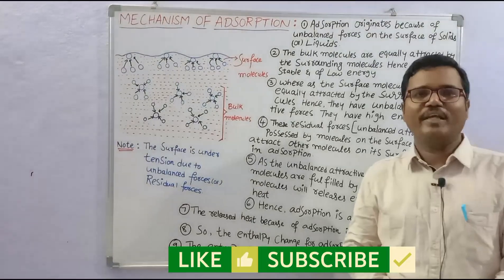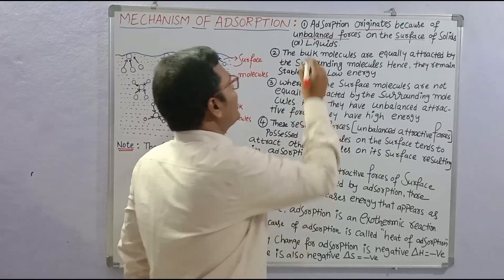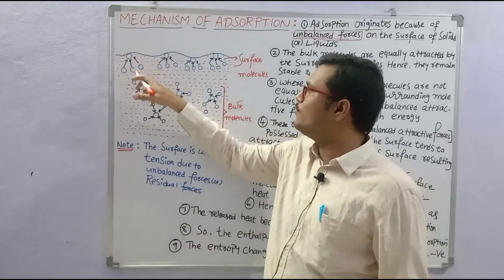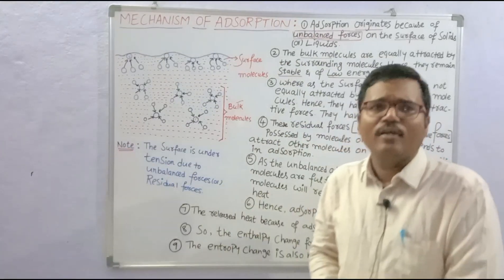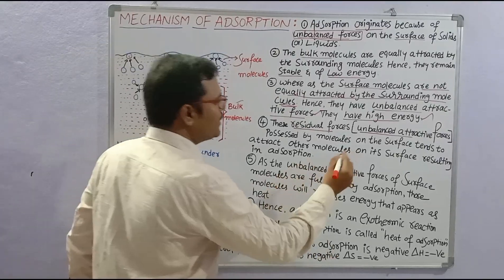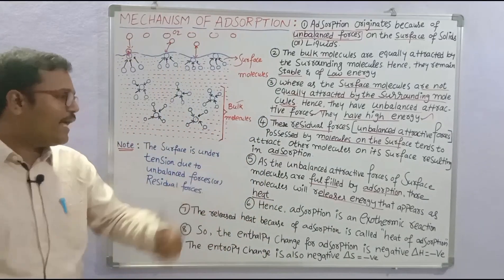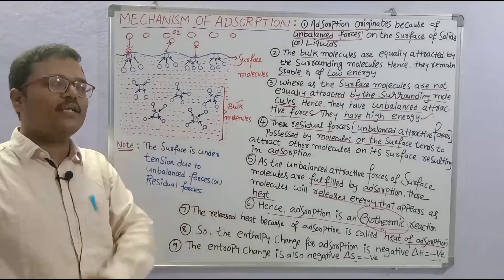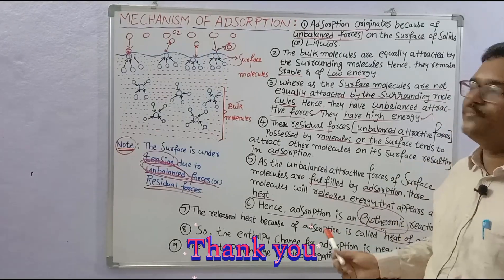MECHANISM OF ADSORPTION | SENIOR INTER ( CLASS 12 )@sadhanadhananjaya